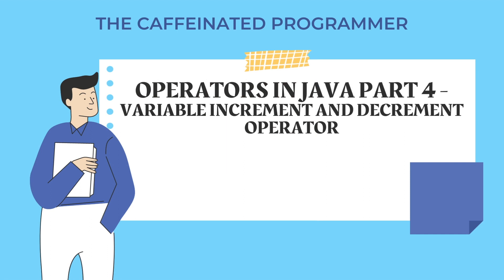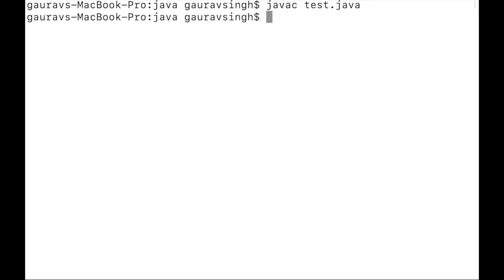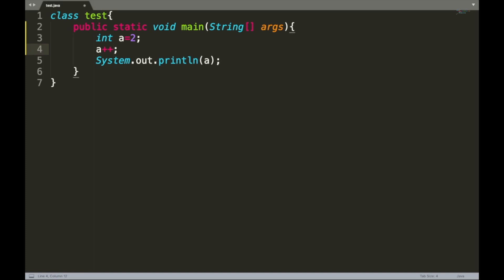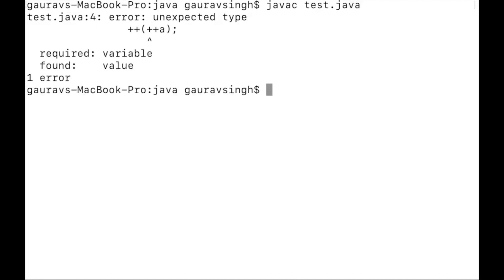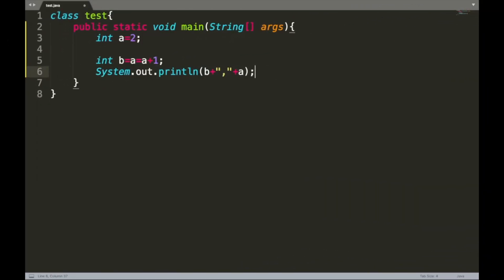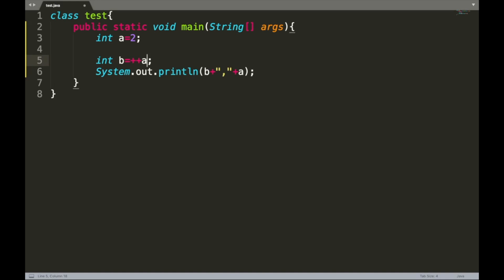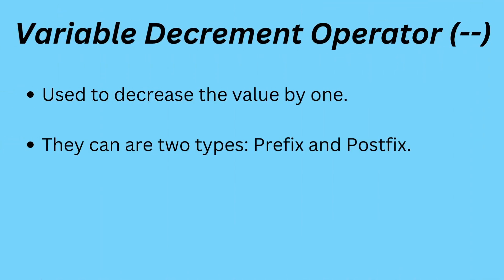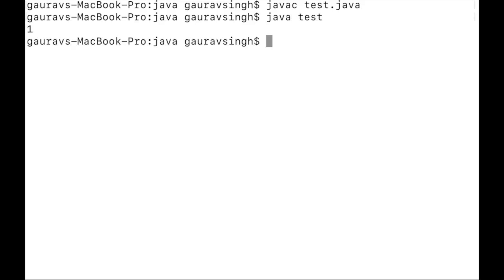Java Programming Tutorial: Increment & Decrement Operators Explained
This Java tutorial for beginners will teach you Java Programming from basic to advance. Learn how to use increment and decrement operators in Java in this easy-to-follow tutorial. Get a complete understanding of the ++ and -- operators and see how they can be used in different scenarios where they can be applied appended as both prefix and postfix to a variable. Start writing more efficient code today!

Video contents
00:00 Intro
00:11 Variable increment operator
07:40 Variable decrement operator
09:08 End